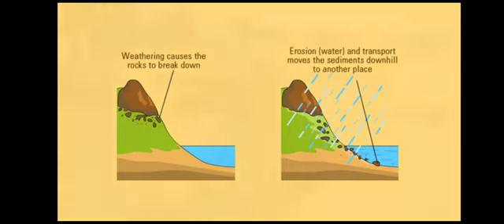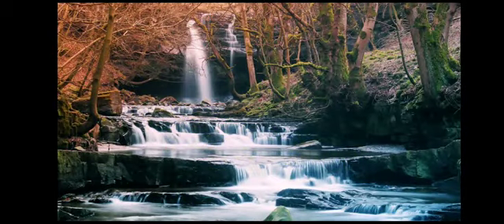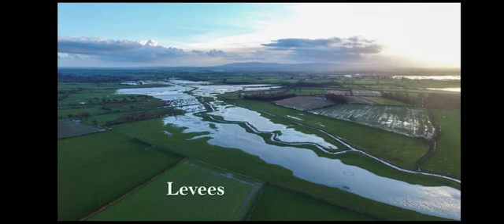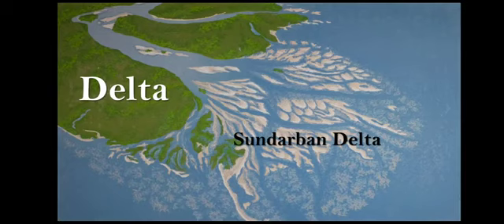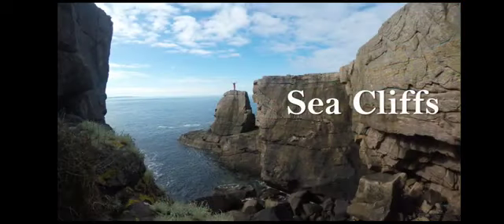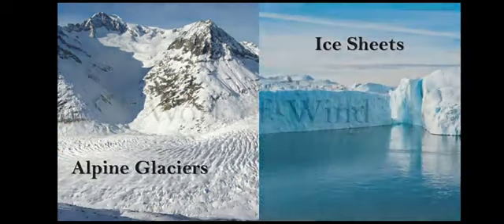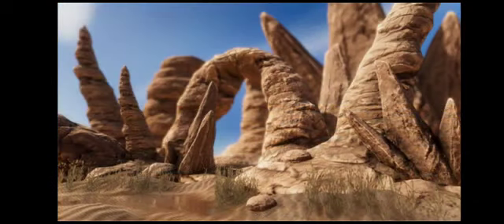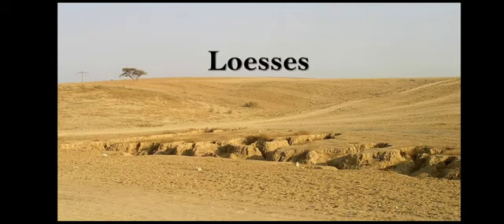Class 7 Geography Ch-3 OUR CHANGING EARTH(Exogenic forces)